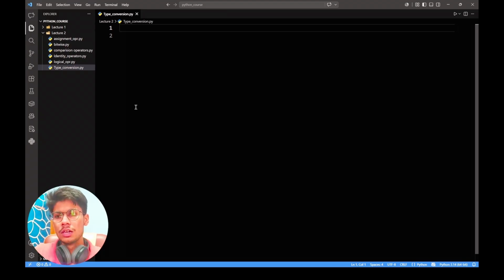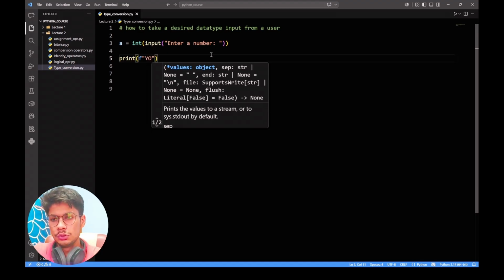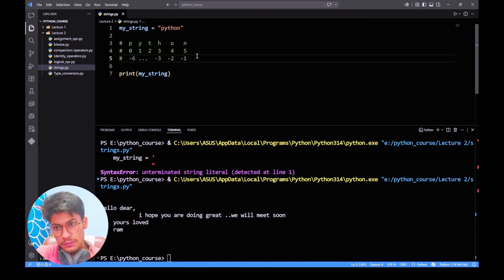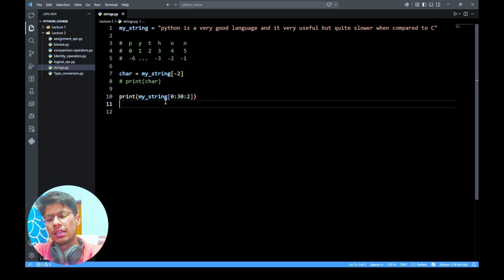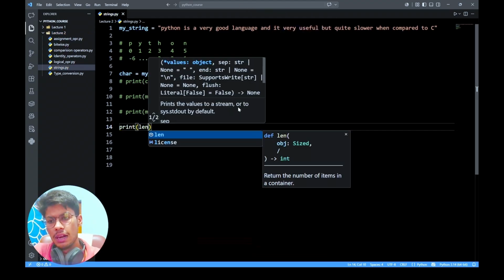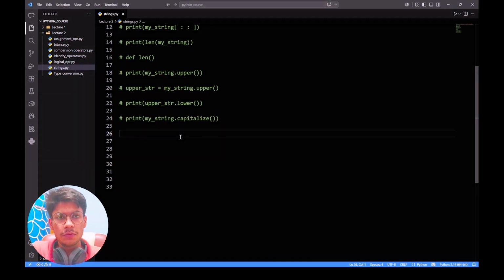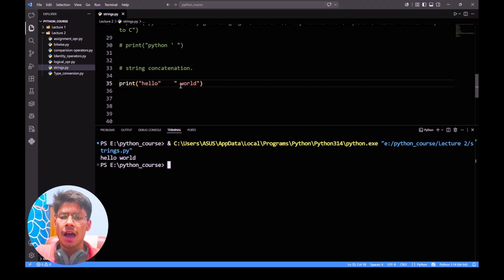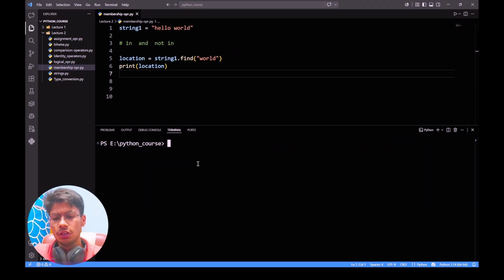Python Programming Tutorial #3 | Type Casting, Strings & Membership Operators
Title

Alternatives
Python Tutorial #3 | Strings in Python, Type Casting & Membership Operators
Learn Python #3 | Strings Explained + Type Casting + in / not in Operators
Python Course | Lecture 3 | Strings, Type Conversion & Membership Operators
Description

Welcome to Lecture 3 of the Python Programming Lecture Series.

In this lecture, we'll learn how Python stores and manipulates text using strings, how to convert data from one type to another using type casting, and how to check whether a value exists inside a sequence using membership operators.

📚 Topics Covered
What is Type Casting?
Explicit Type Casting
int(), float(), str()
Introduction to Strings
String Indexing
String Slicing
Common String Methods
String Formatting (f-strings)
Membership Operators (in and not in)
Practice Examples
💻 Software Used
Python 3.13.14
Lecture 1 → Introduction to Python & Data Types
Lecture 2 → Operators in Python
Lecture 3 → Type Casting, Strings & Membership Operators ✅
Lecture 4 → Control Flow (Coming Next)